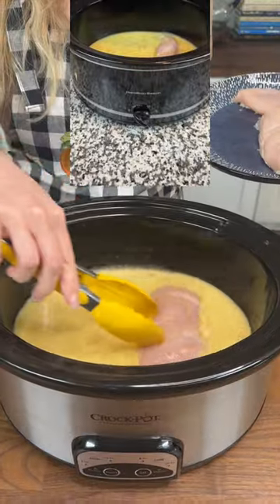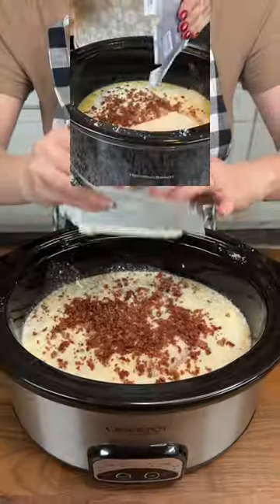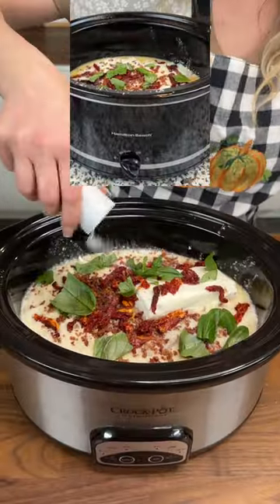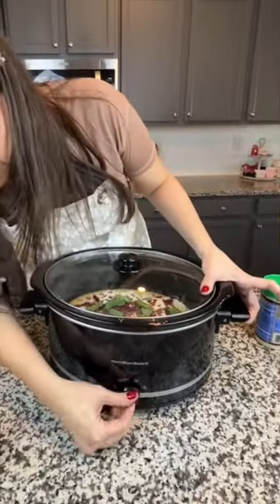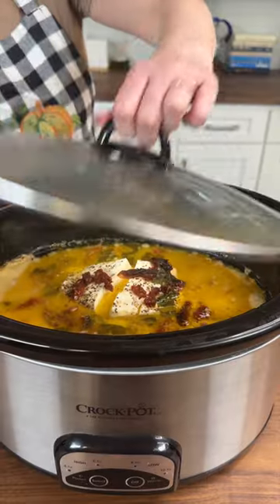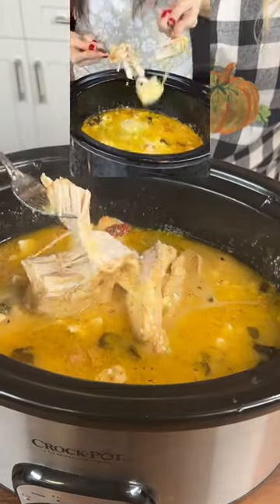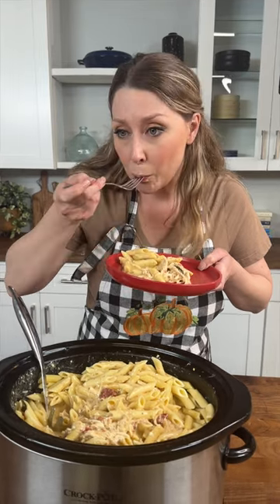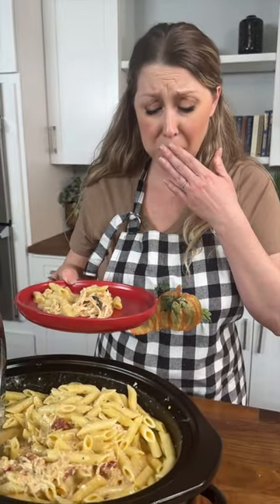Don't Make This Recipe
We tested this viral slow cooker chicken recipe that used Olive Garden dressing. Better off finding a new recipe.